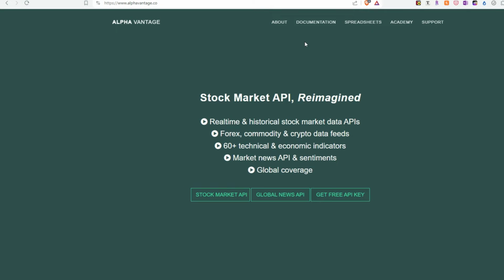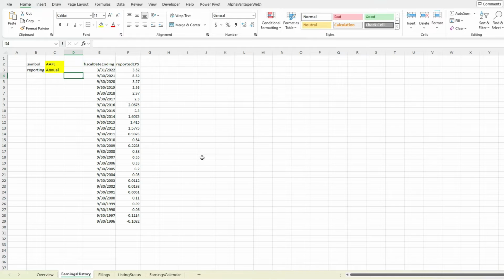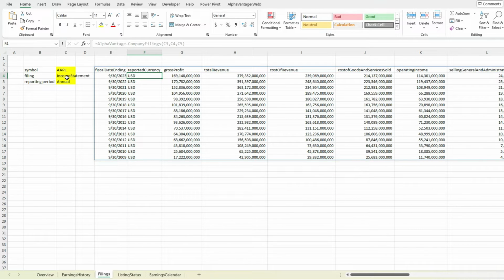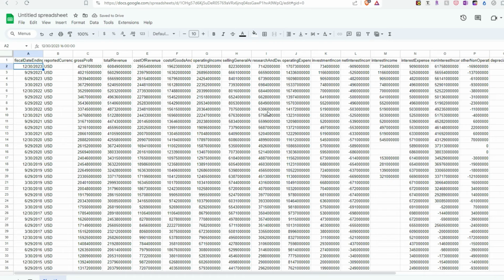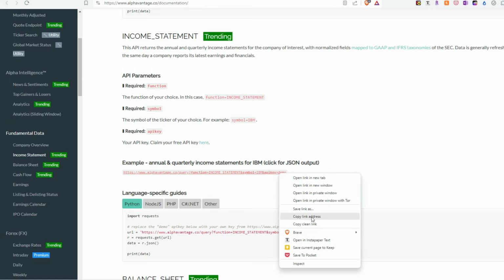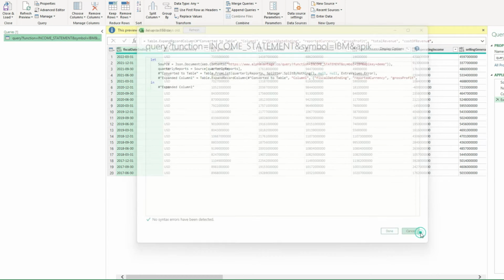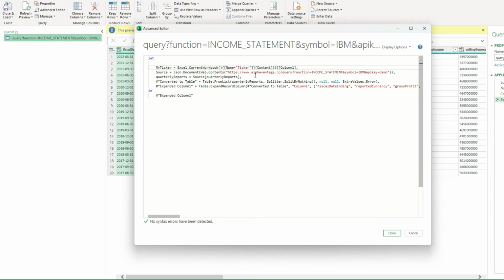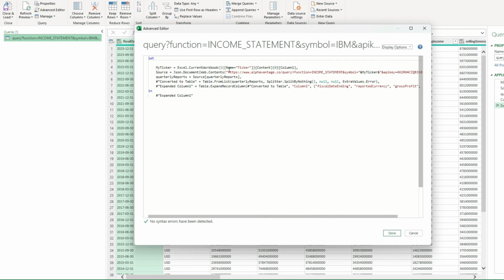Download Financial Statements Into Excel and Google Sheets